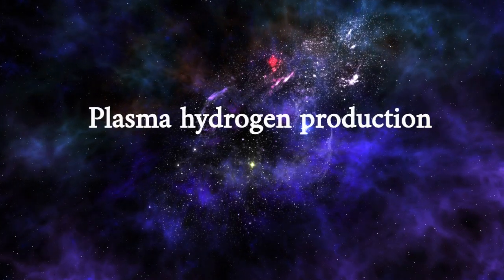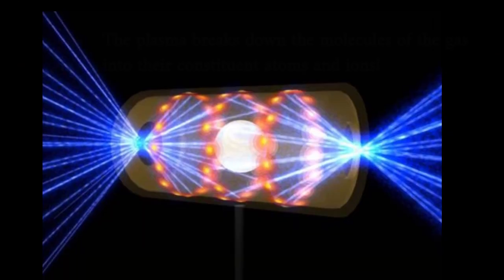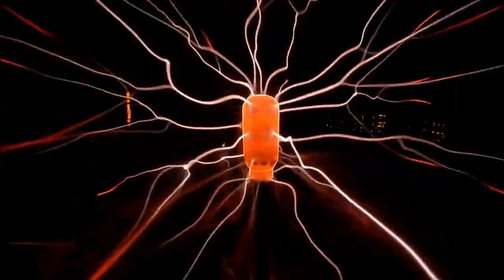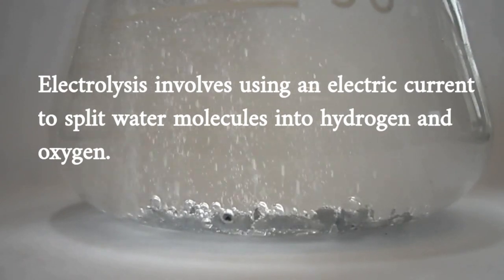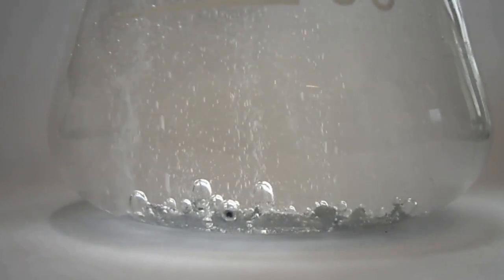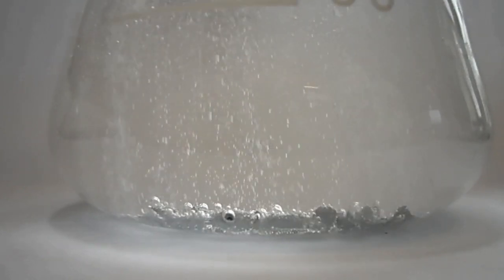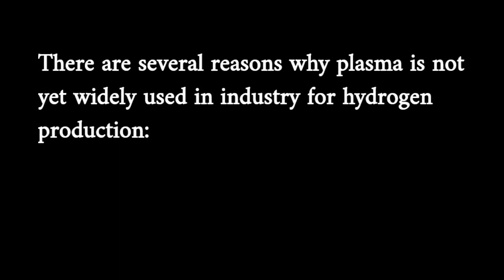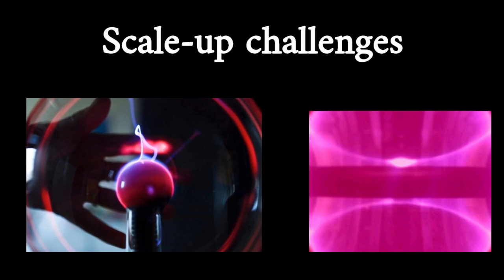Plasma Hydrogen Production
Like the video with post notifications on if you want us to make more of these types of videos.

Plasma hydrogen production is a method of producing hydrogen gas using plasma, which is a state of matter similar to a gas but consisting of highly ionized particles that are electrically charged. The process involves exposing a gas, such as methane or water vapor, to a high-energy plasma discharge.
The plasma breaks down the molecules of the gas into their constituent atoms and ions, which then recombine to form hydrogen gas. The plasma process can be powered by electricity from renewable sources, such as wind or solar power, making plasma hydrogen production a potentially sustainable and low-carbon method of hydrogen production.
Additionally, plasma hydrogen production can be conducted at relatively low temperatures and pressures and can be used to produce hydrogen from a wide range of feedstocks, making it a versatile and potentially cost-effective method of hydrogen production.
Electrolysis vs. plasma hydrogen production
Electrolysis involves using an electric current to split water molecules into hydrogen and oxygen. This process requires a source of electricity and a suitable electrolyte, such as potassium hydroxide or sodium hydroxide. The electric current passes through the electrolyte, causing the water molecules to break apart into hydrogen and oxygen. The hydrogen gas is then collected and purified for use.
Plasma hydrogen production, on the other hand, involves using high temperatures and ionization to break down a gas, typically methane or natural gas, into hydrogen and other byproducts. This method involves heating the gas to high temperatures and then subjecting it to a plasma, which ionizes the gas molecules and breaks them down into their constituent atoms. The hydrogen is then separated from the other byproducts and purified for use.
Both methods have their own advantages and disadvantages, and the choice of which method to use will depend on factors such as cost, efficiency, and the availability of suitable resources.

There are several reasons why plasma is not yet widely used in industry for hydrogen production:
Cost: Plasma hydrogen production is currently more expensive than other hydrogen production methods such as steam methane reforming and electrolysis. The high cost is due to the high capital and operating costs of plasma generators and the low efficiency of the process.
Scale-up challenges: While plasma hydrogen production has been demonstrated at laboratory scale, scaling up the process to commercial scale is challenging due to issues such as gas flow and heat transfer management, which can affect the efficiency and reliability of the process.
Technical complexity: Plasma hydrogen production is a complex process that requires specialized equipment and skilled operators. Maintaining and operating plasma generators requires a high level of technical expertise and training.
Lack of infrastructure: There is currently limited infrastructure for plasma hydrogen production, which makes it more difficult for companies to adopt the technology.

Despite these challenges, there is ongoing research and development aimed at addressing these issues and improving the efficiency and cost-effectiveness of plasma hydrogen production. As the technology continues to advance, it is possible that plasma hydrogen production could become more widely adopted in industry for hydrogen production in the future.